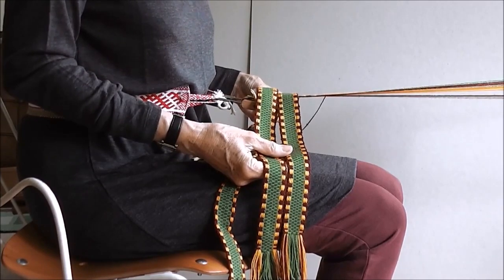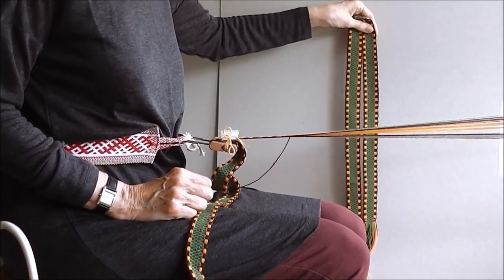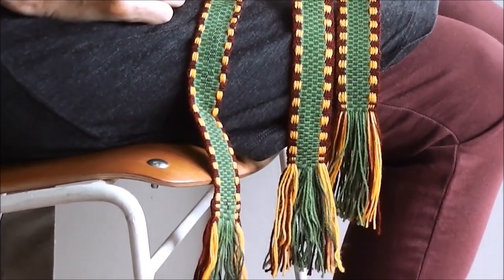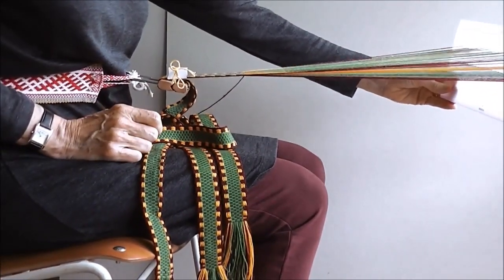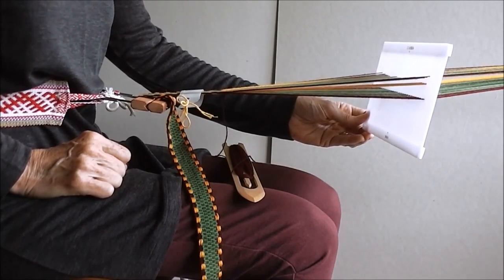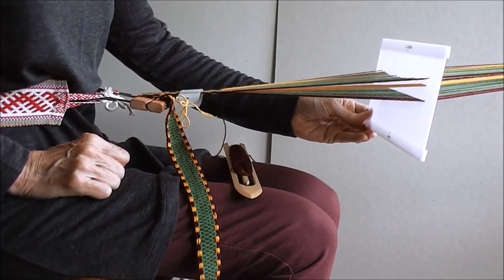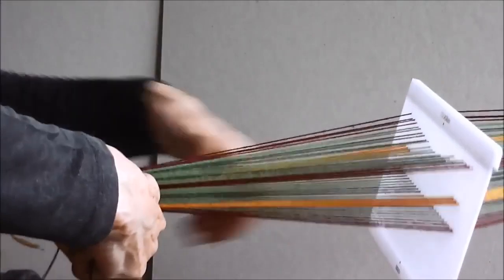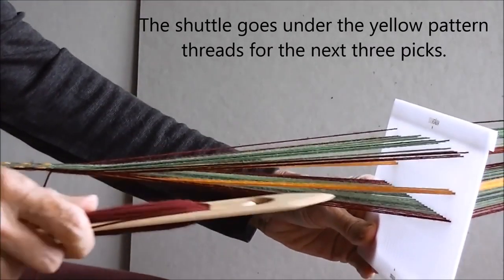Weaving the Belt of Alexander the Great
This short video shows how to use the Sigga heddle to weave a woollen belt with pattern threads arranged in groups.  I designed this belt from the depiction in the mosaic of Alexander the Great.